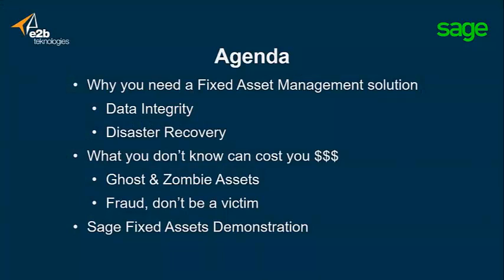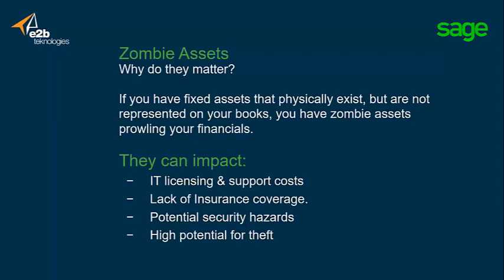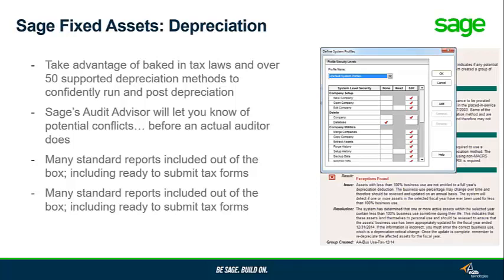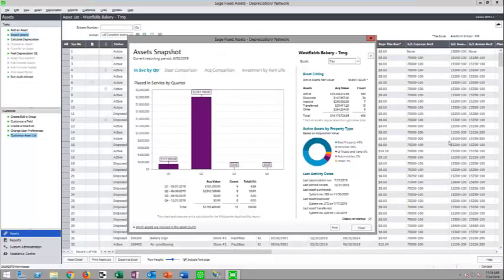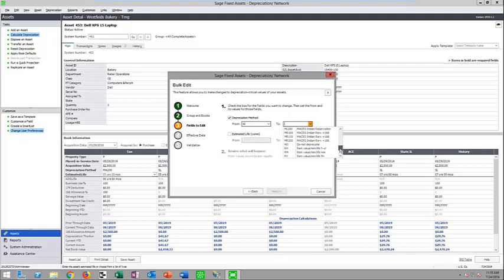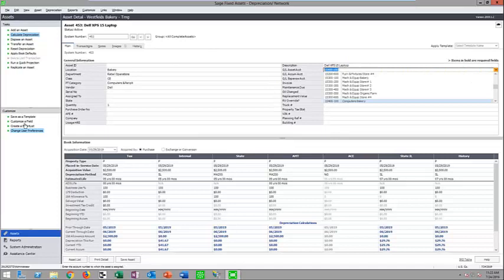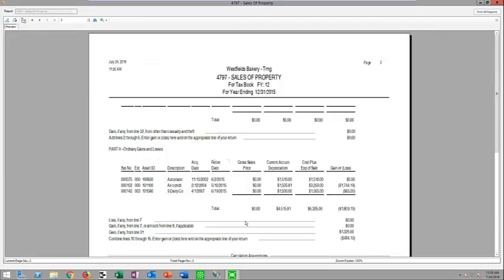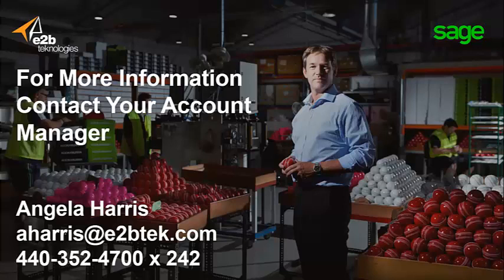Sage Fixed Assets Webinar